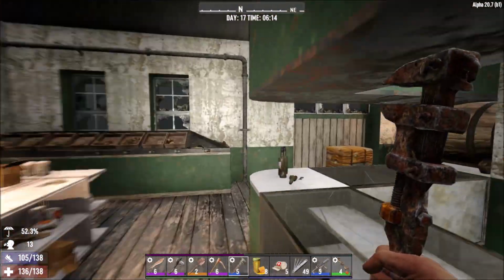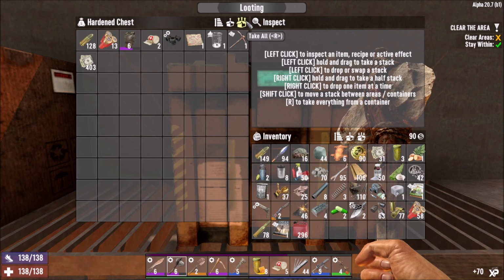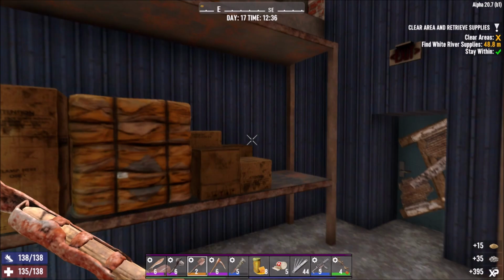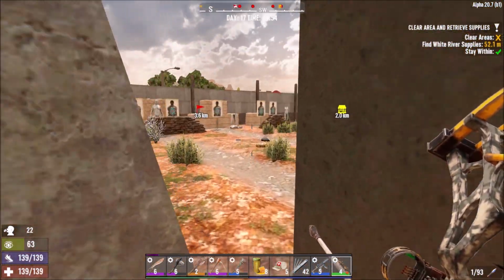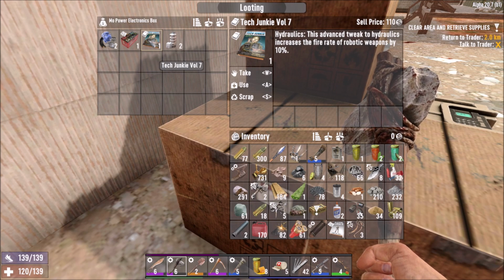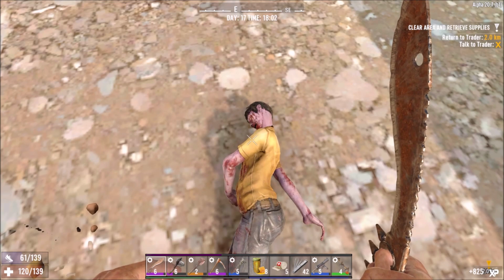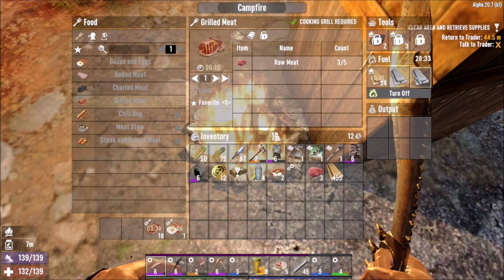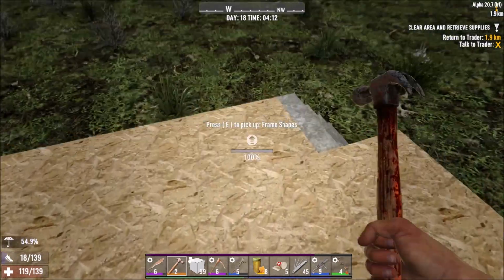7 DAYS TO DIE A20.7 DNFC DAY 17: Tier 4s AND SOME CHEESE XP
Tried something different today.  Let me know if you notice.

Knocking some Tier 4s out

Difficulty Nomad
24 hour cycle 60 Minutes
Day Length 18